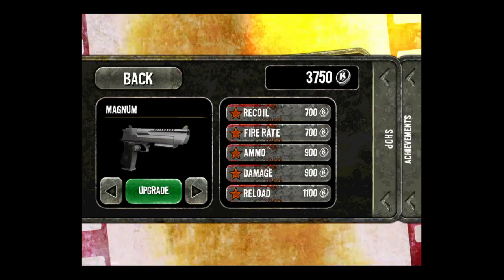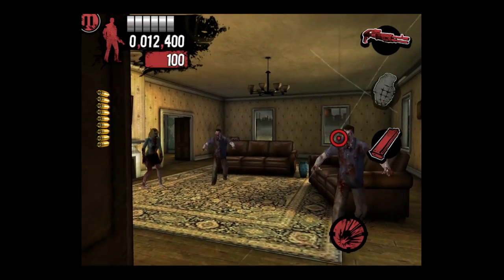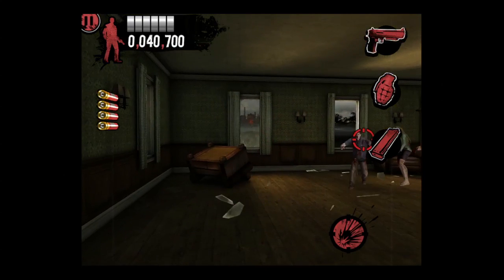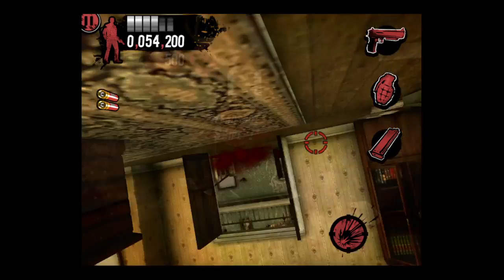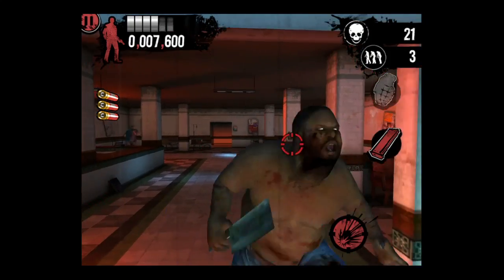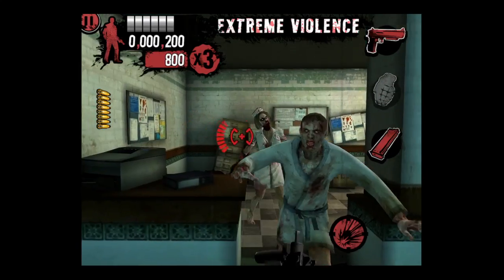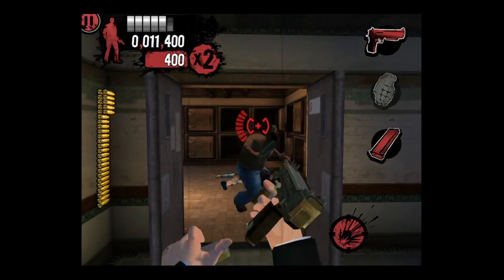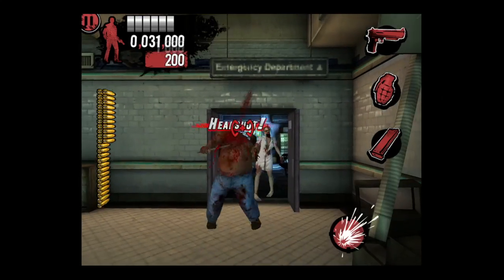The House of the Dead Overkill iPad App Review (Gameplay)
Join the original cast and blast your way through remixed worlds from The House of the Dead Overkill.  Play in Survival or Story Mode and mow down waves of infected, blood-thirsty mutants in this b-style arcade shooter.

Blog Post: The House of the Dead: Overkill -- The Lost Reels, Max Carnage (Video)

The House of the Dead Overkill iPad App Description:

Experience maximum carnage playing The House of the Dead: Overkill -- The Lost Reels.